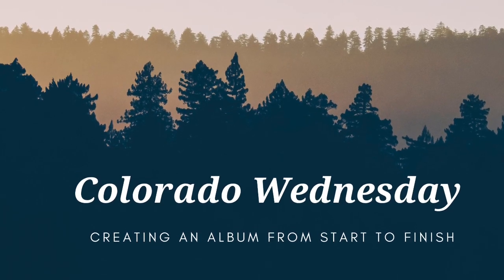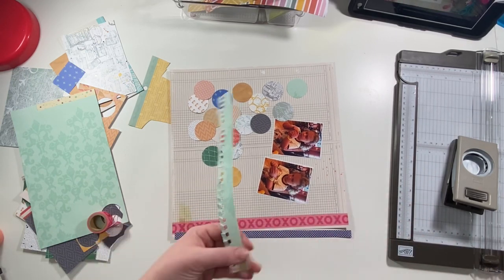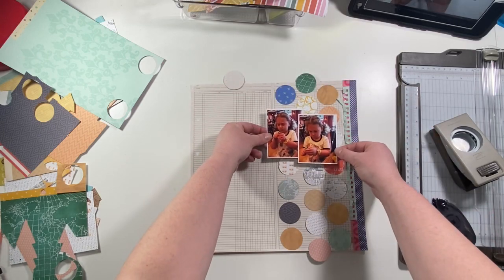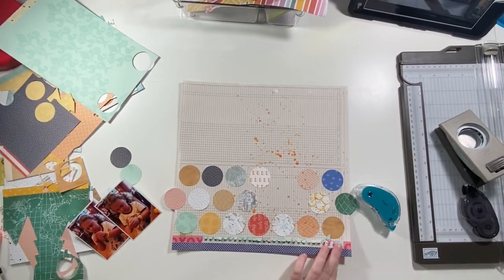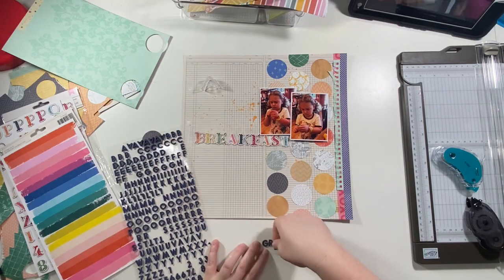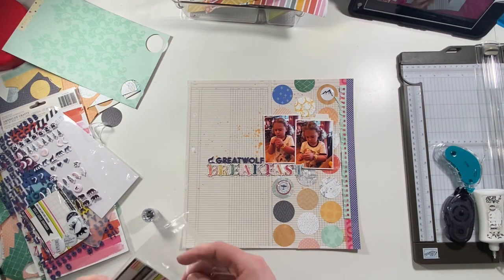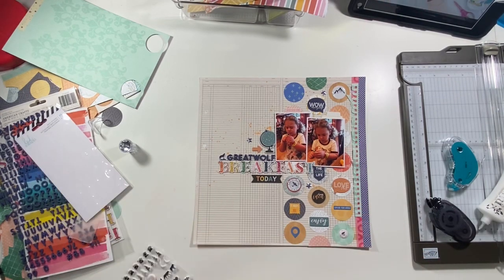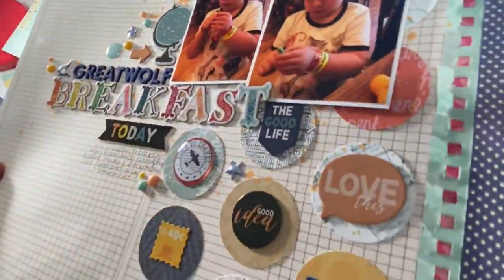Colorado Wednesday Greatwolf Lodge Breakfast Scrapbook Layout Process